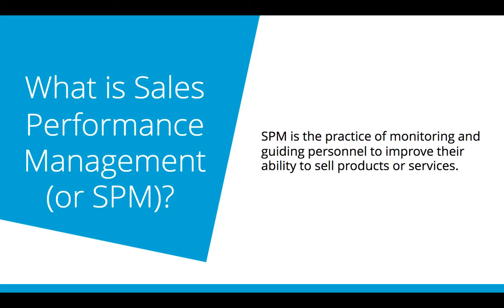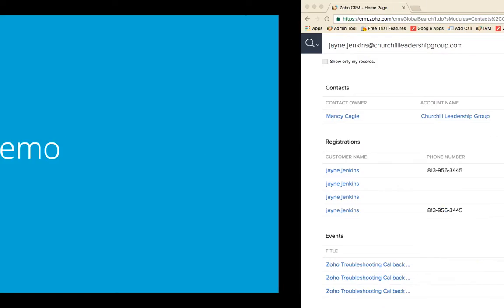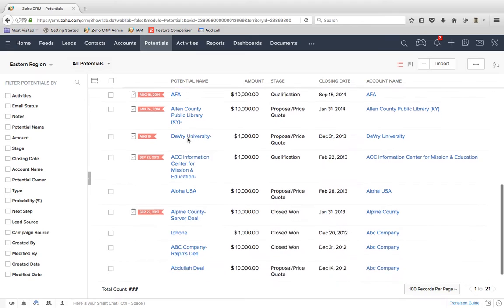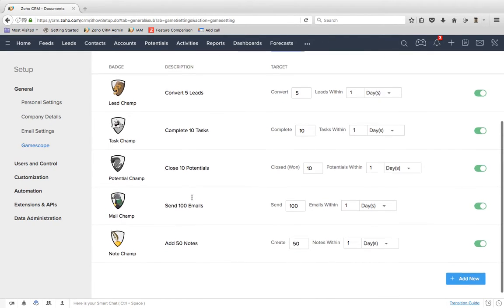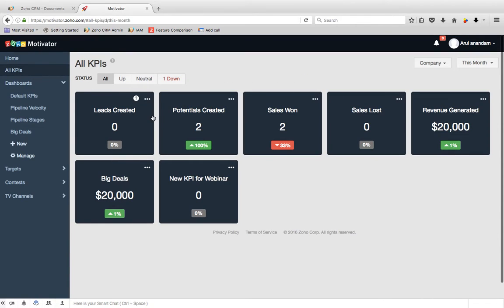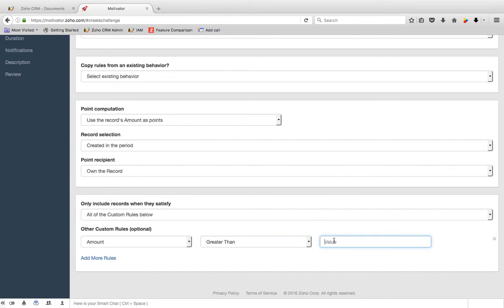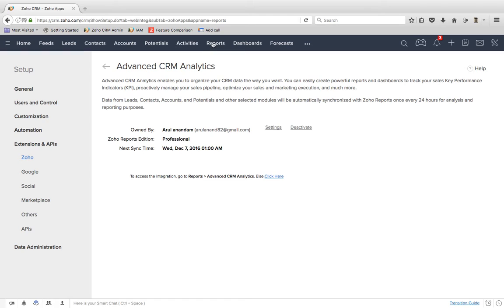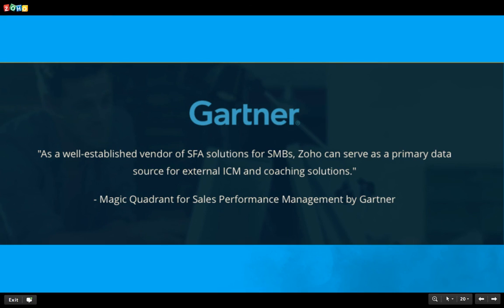How Zoho CRM can help maximize sales and keep your team engaged.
This webinar focuses on the sales performance management tools that Zoho CRM has to offer, their use and usage